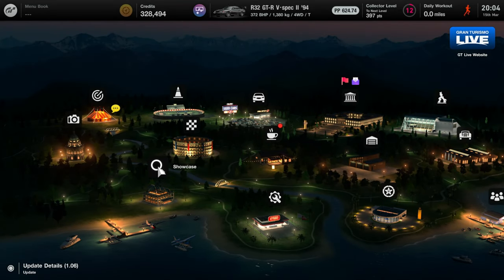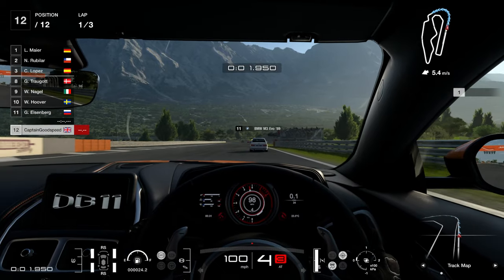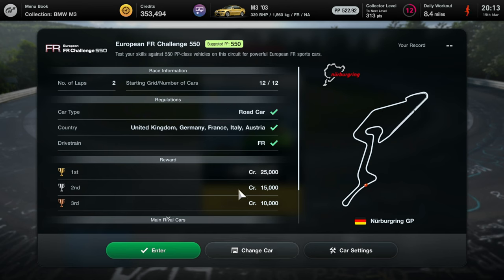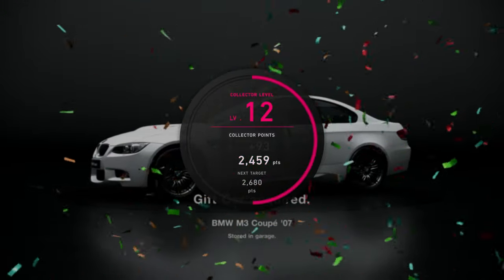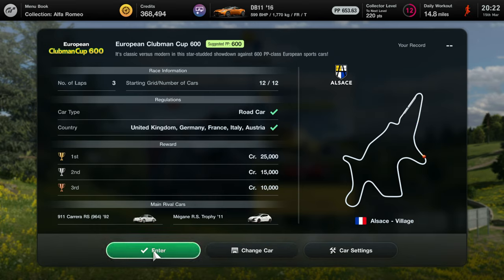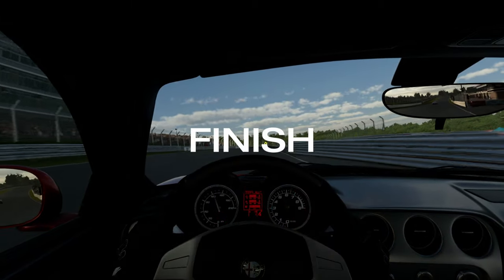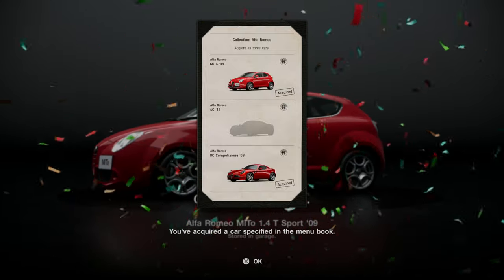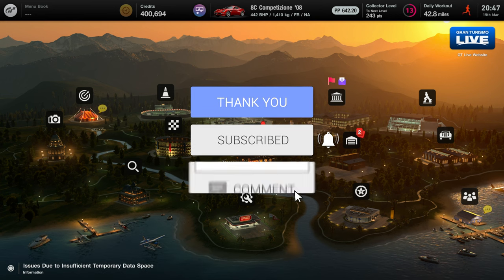Gran Turismo 7 | BMW M3 SERIES! | Career Mode #11 (PS5 4K Let's Play)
Welcome to my 4K Career Mode for Gran Turismo 7 - I can't wait! Gran Turismo 7 is a sim racing video game developed by Polyphony Digital and published by Sony Interactive Entertainment. The game is the eighth mainline installment in the Gran Turismo series.[2] The game was announced on June 11, 2020 at the PlayStation 5 reveal event and is expected to be released on March 4, 2022 for PlayStation 4 and PlayStation 5, making it the first multi-console installment in the series.